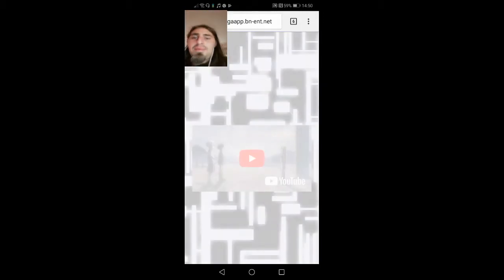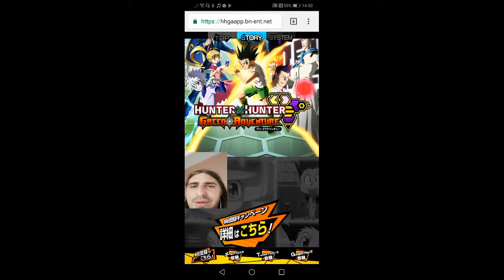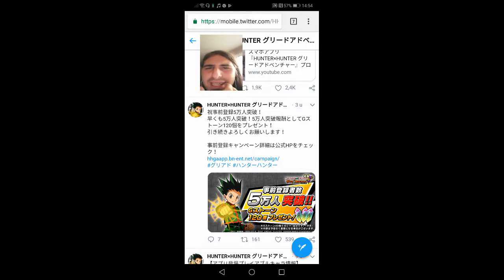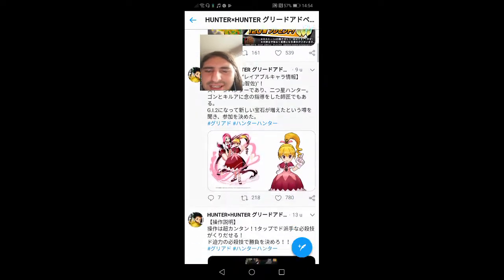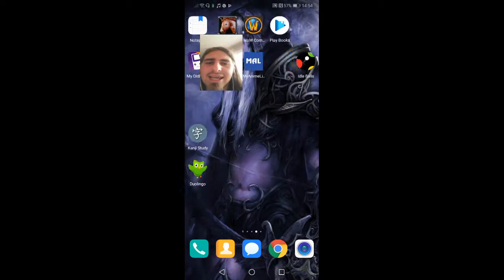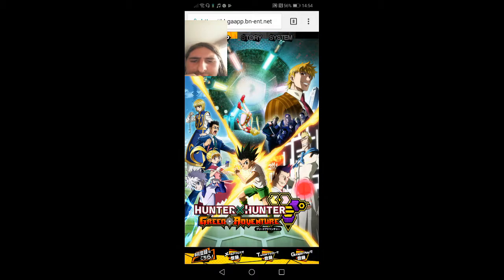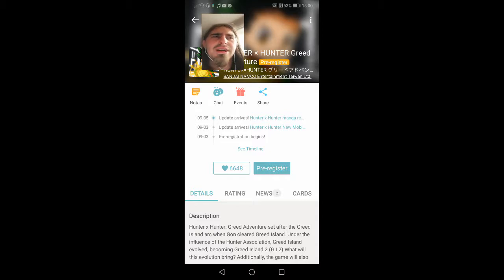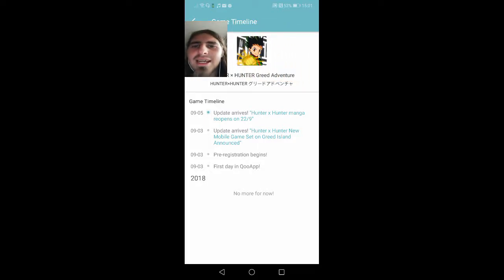New hunter X hunter game and hiatus is over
Im hyping up this game with this link : Android Game: HUNTER × HUNTER Greed Adventure[HUNTER×HUNTER グリードアドベンチャ], Download , —— Shared from QooApp.